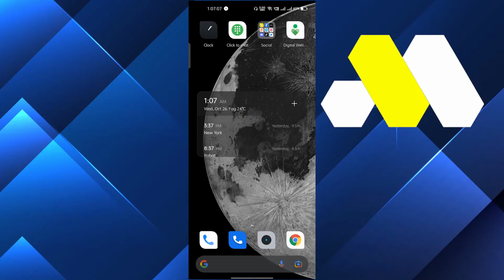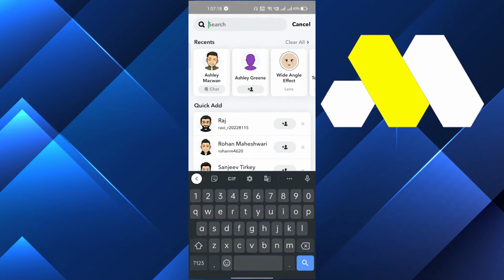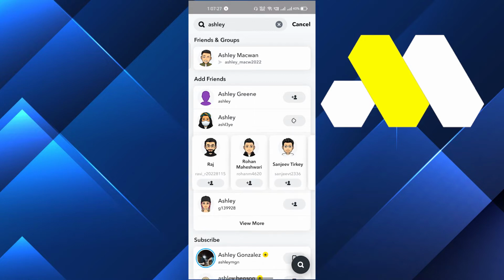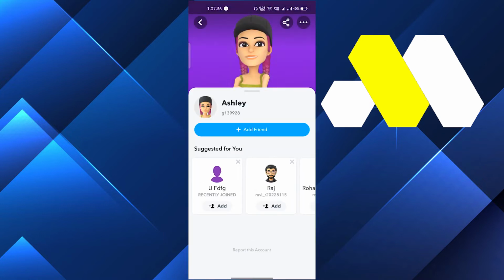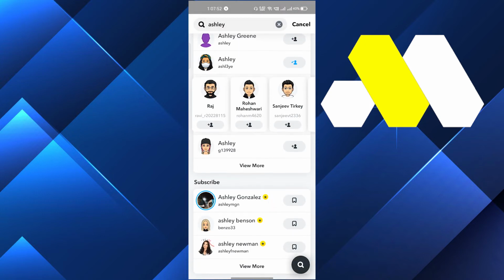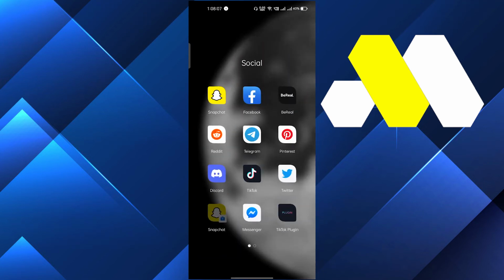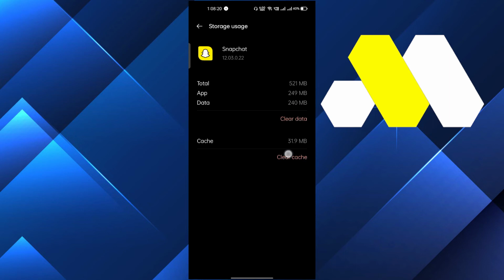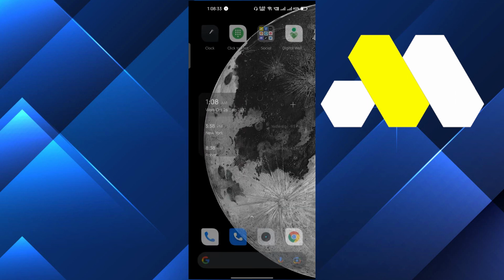How To Fix Snapchat Add Friends Is Not Working (Easy Way)